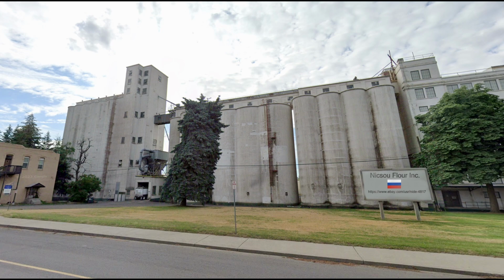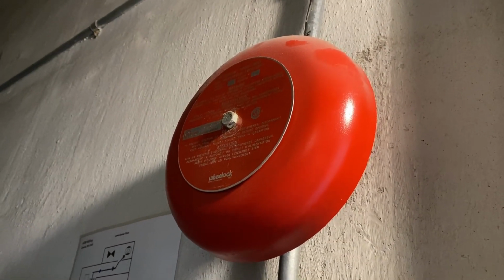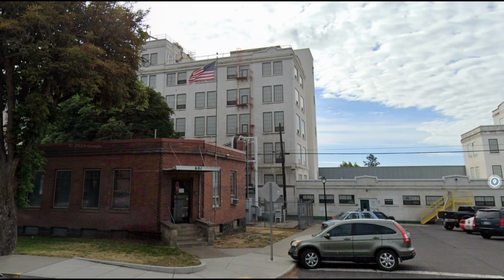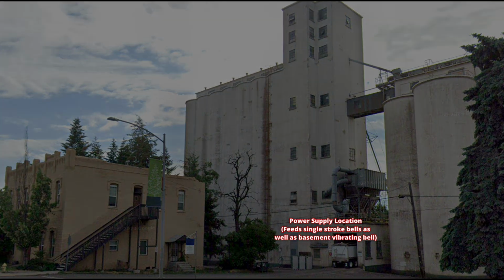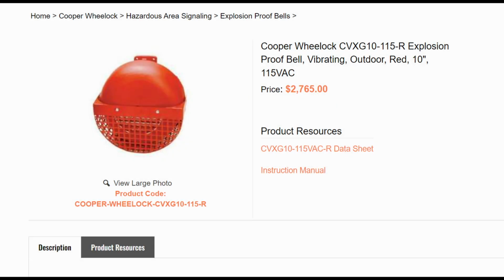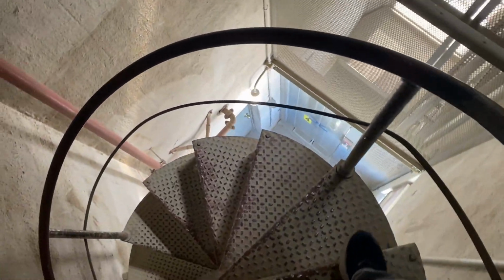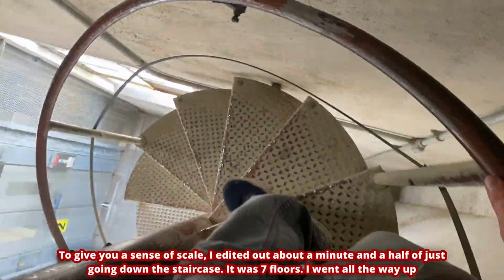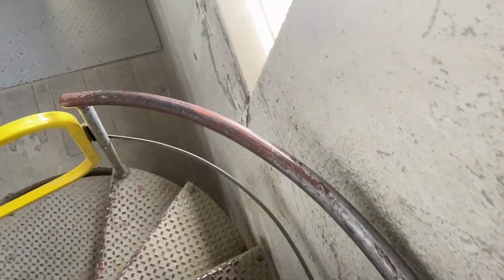Testing Explosion Proof Fire Alarm Bells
Fire Alarm Test 87

This was a somewhat different video as explained at the beginning. This was actually a service call and not an annual inspection, however since the bells were ran so much I decided to record them. Since most of the footage is of the bells sounding, I opted to keep this with the inspections series. This system is very large, very retrofitted, and very mixed. It is installed in a large flour mill. Most of the building has vibrating bells but one section has the explosion proof wheelock single stroke bells. one section had a P2RK outside. The facility has 2 power supplies, one feeding the left half and one feeding the right. The determined repairs ended up being 1 new power supply, 1 new explosion proof bell, and a coding change on the left power supply to temporal 3.

Need a fire wiring board?

Hex key for BG-12 Pull Station